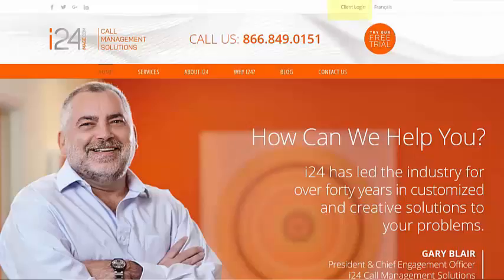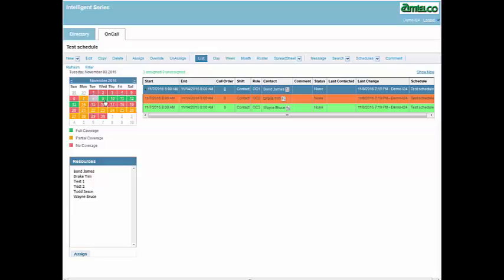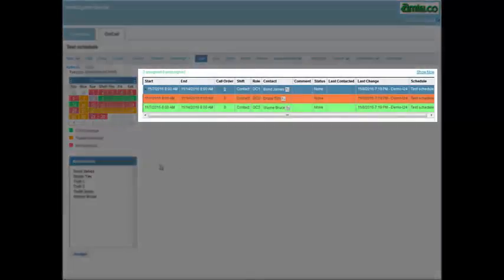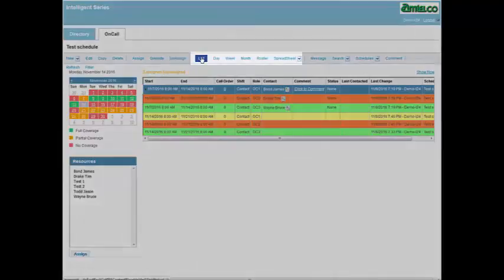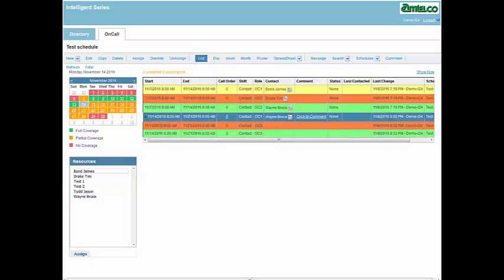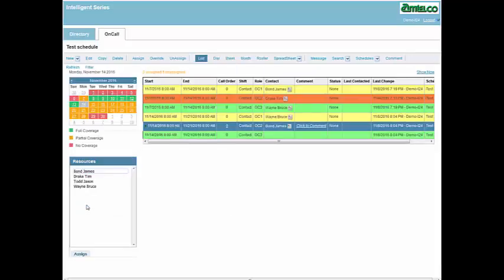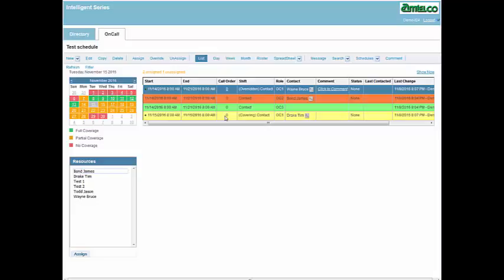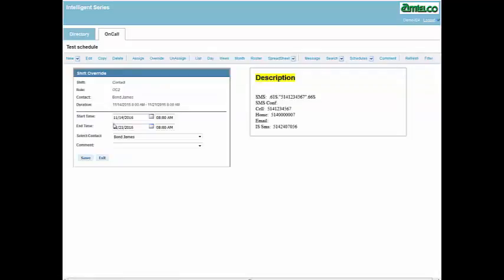i24 WebOnCall Video Guide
Video guide for using your i24 WebOnCall feature. Includes:
Logging In
Adding OnCall
Temporary OnCall Changes
Permanent OnCall Changes
Errors